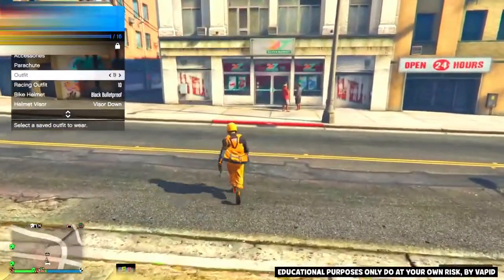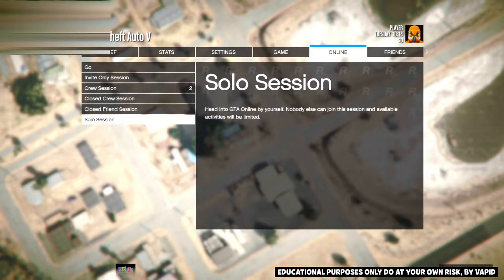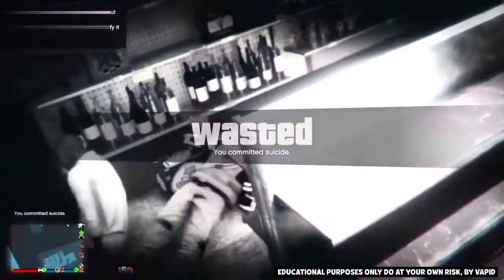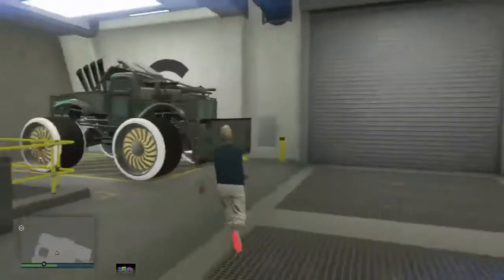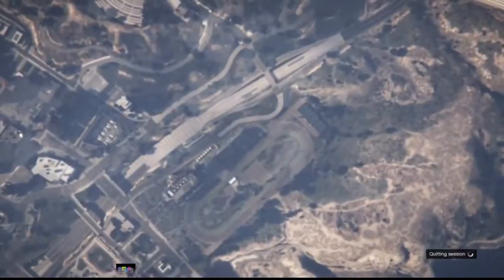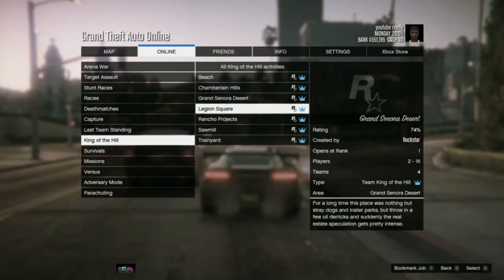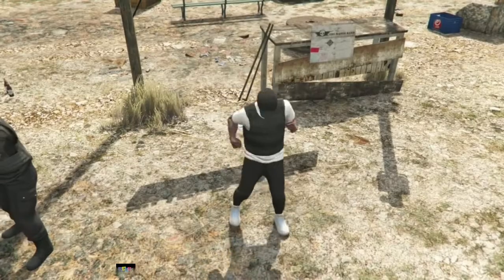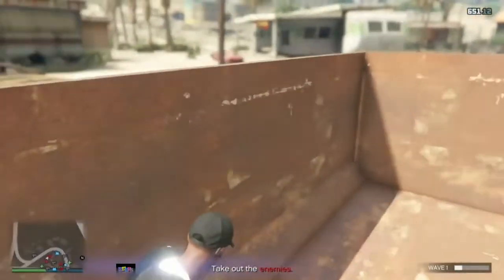All Players Can Do This Solo Gta 5 Money Glitch No Requirements Gta 5 Solo Money Glitch - 2020 - 2